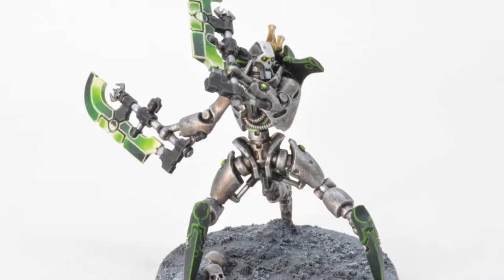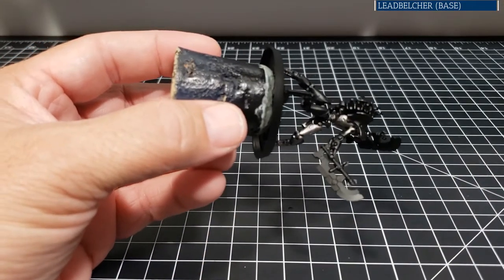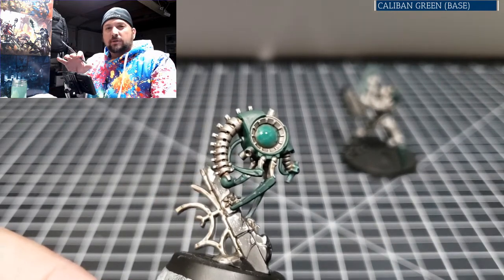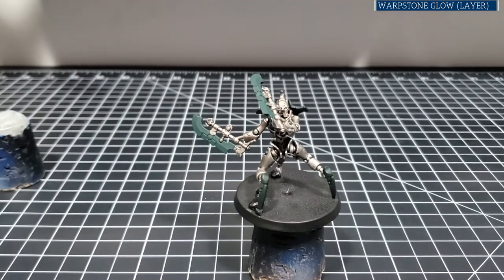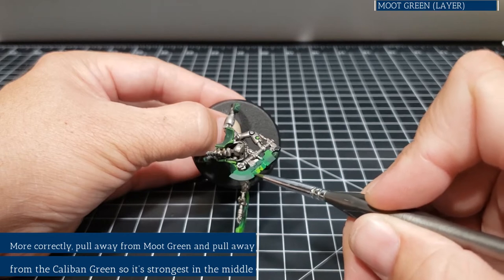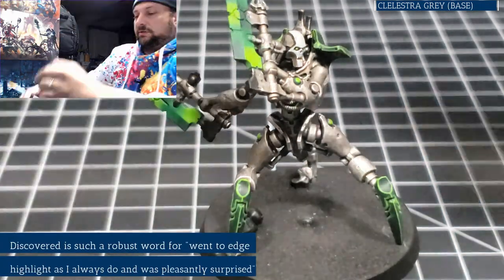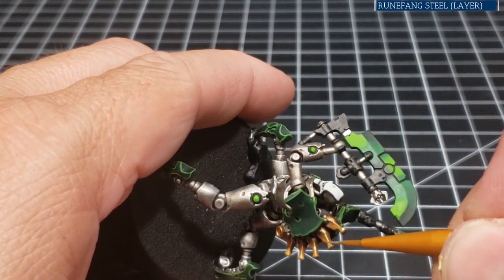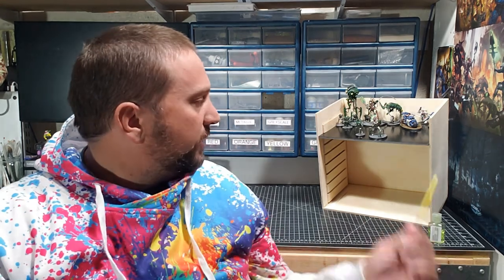Necron Skorpekh Destroyer, Sautekh Dynasty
Would have thought the Illuminor model would remain my longest video for a while but my rambling knows no bounds.  Plus, in this video I paint both a Skorpekh Destroyer and explain the Plasmacyte from the Indomitus box set so it's kind of like 2 for the price of 1.  Both models were a lot of fun to paint as usual and I feel like got better with the hyperphase weapon effects so all around I'm excited to have them addd to my Necron army.

I hope you enjoy the video and I will look to continue releasing one video and it's short version every Friday provided my schedule allows it.

If you're looking for a shorter version, my ramble edition for this model can be found here:

About Roshamjoe Paints:

I've been painting Warhammer Age of Sigmar and WH40k models for about 6 years now and in that time have painted a wide variety. My skill is less than others out there but I'm always looking to improve and it's fun to look back on models I started with to then compare them to something more recent. The hobby of assembling and painting is how I spend my free time and I'm now looking to reach out and share that with others who might enjoy my style of hobbying.  My style of video aims to be more like a "sit and chat" type of painting video which includes a lot of run on sentences and tangents which can lead to minutes of wasted time but may provide some entertainment or background noise if nothing else.

Overall, if you're having fun with the hobby then the finished product, good or bad, was worth the time invested.
-Joe